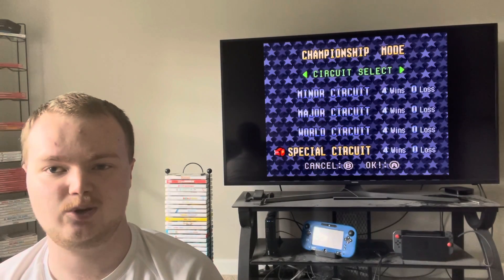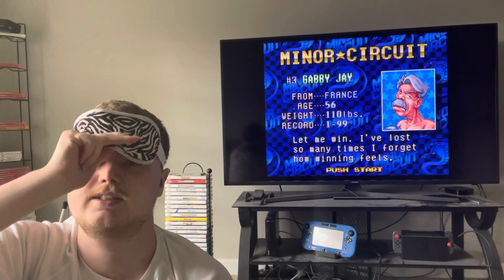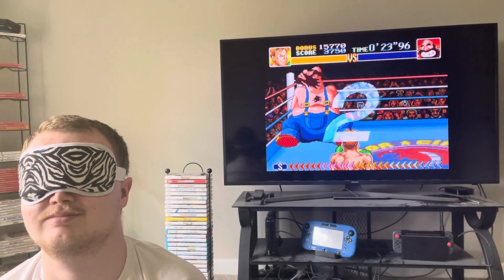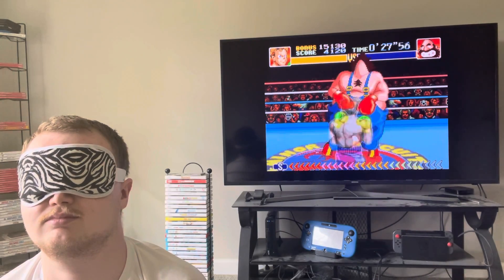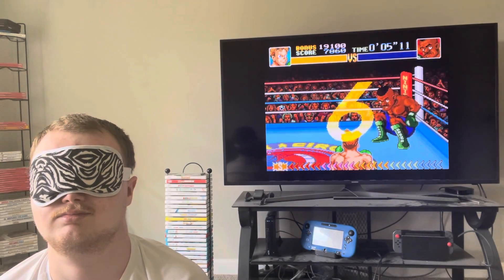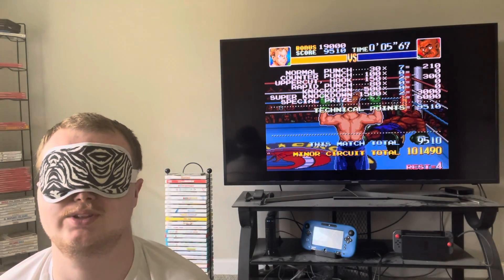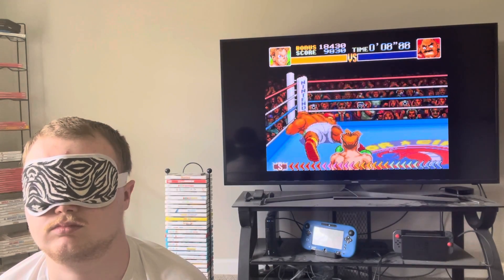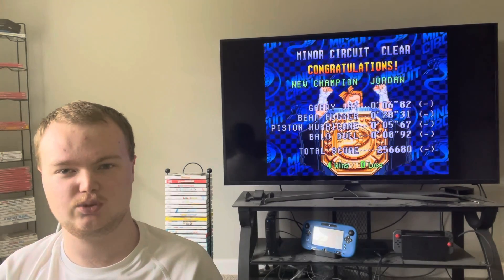Super Punchout Minor Circuit BLINDFOLDED